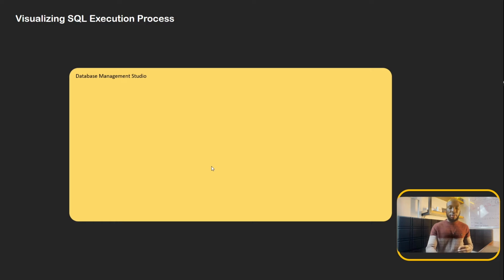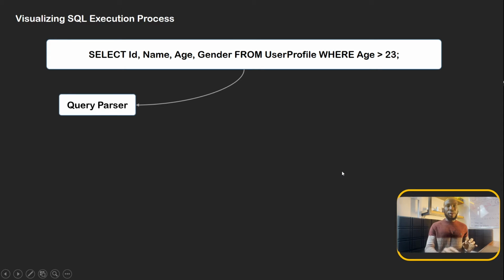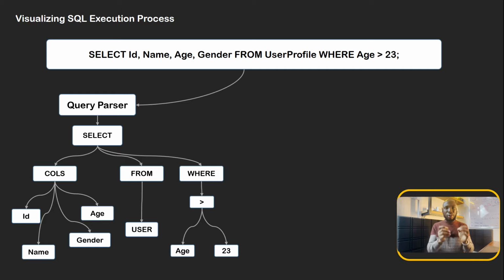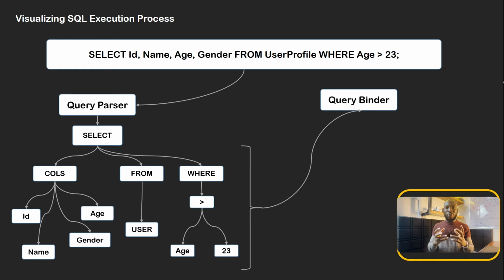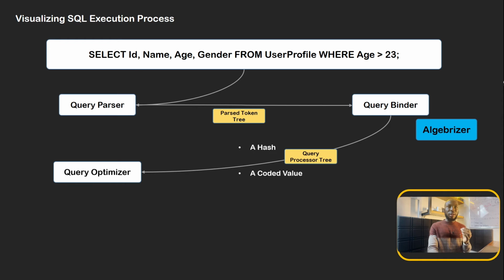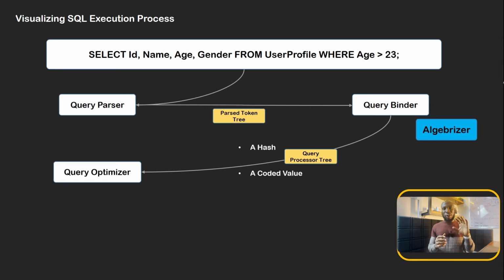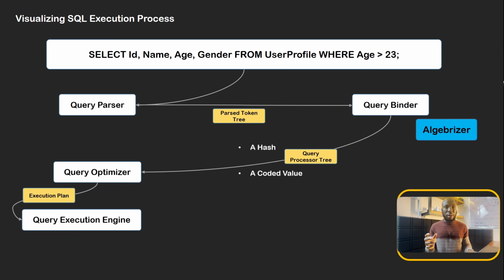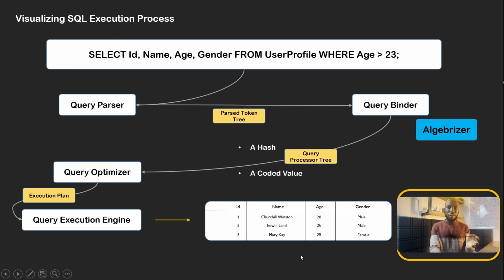Visualizing the Magic behind SQL Query Execution Process: Step-by-Step guide on SQL Execution order.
Ever wondered what happens behind the scenes when you execute an SQL query? In this tutorial, we'll take you on a step-by-step journey to demystify the SQL execution process. With the help of engaging visuals and easy-to-understand explanations, you'll learn how your queries are parsed, optimized, and executed. Whether you're a beginner or an experienced developer, this video will help you:

- Understand the different phases of SQL query execution
- Learn how query optimization works
- Visualize the process with interactive diagrams and animations
- Improve your query writing skills and performance

So, let's dive in and explore the magic behind SQL query execution!"

Chapters
00:00 - 00:42 Intro
00:43 - 03:05 Query Parser
03:06 - 05:14 Query Binder | Algebrizer
05:15 - 07:30 Query Optimizer
07:31 - 08:30 Query Execution Engine
08:31 - 08:45 Outro